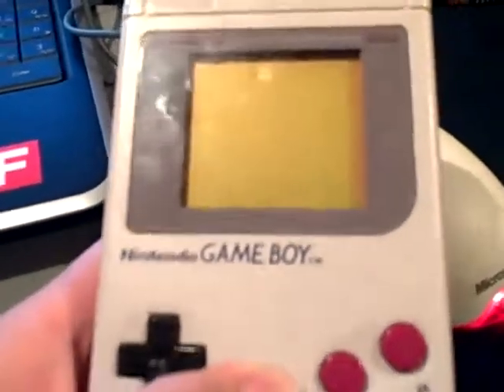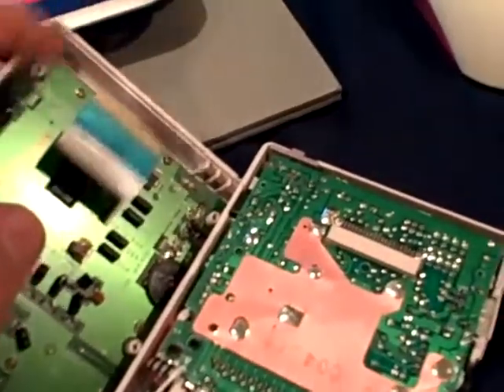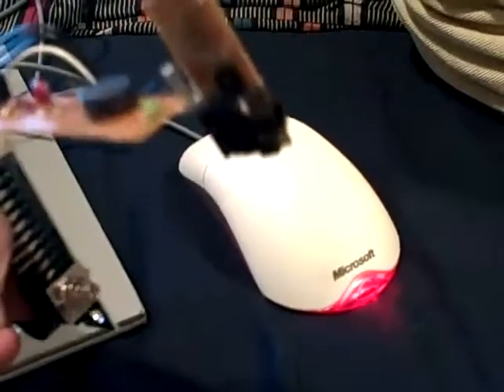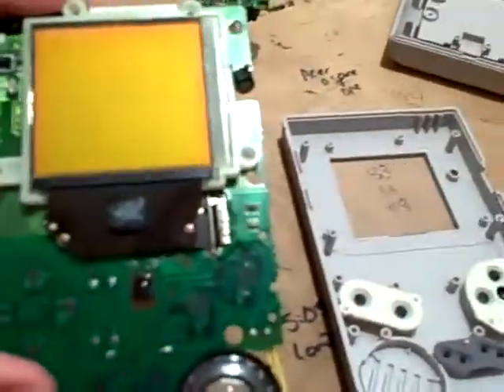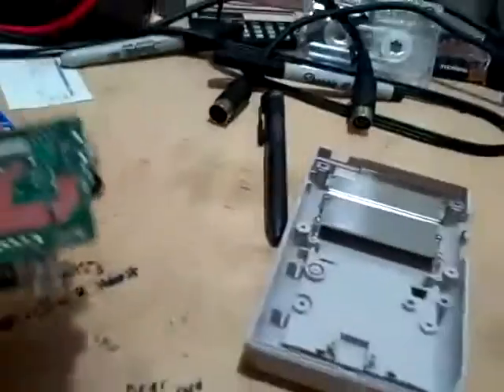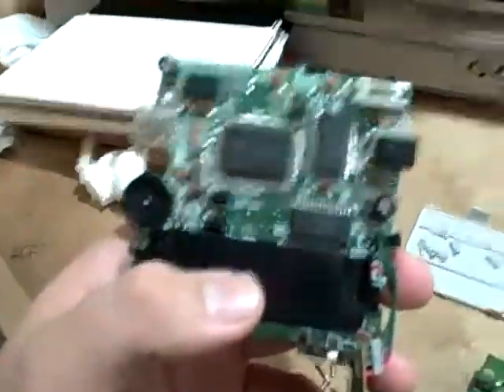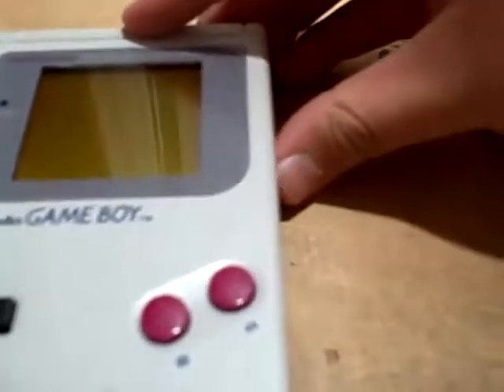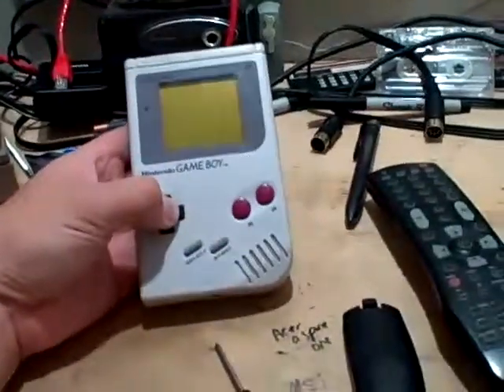Inside a Nintendo Game Boy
Here is me attempting to fix the potentiometers inside my game boy. It turned out that wasn't the problem, though now my pots are nice and clean!

This is also a delinquent's overview of the inside of one of these machines. Pretty cool stuff IMAO.